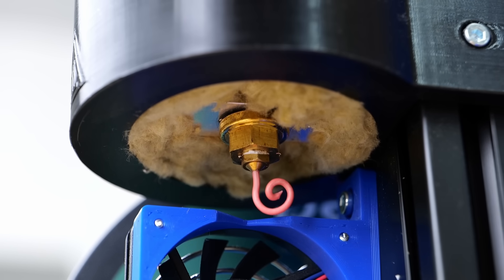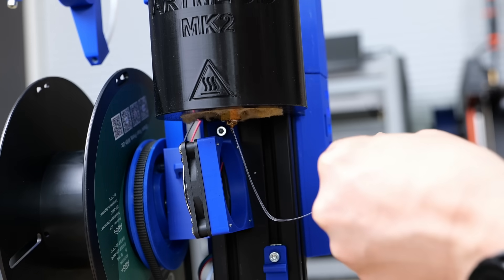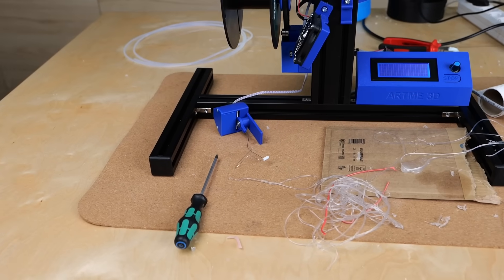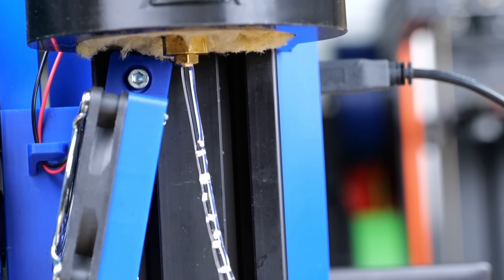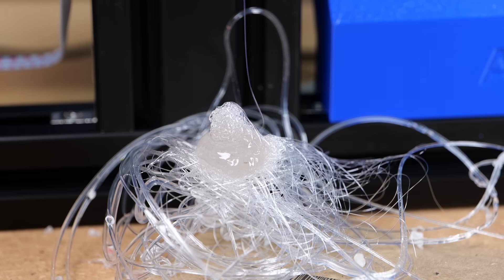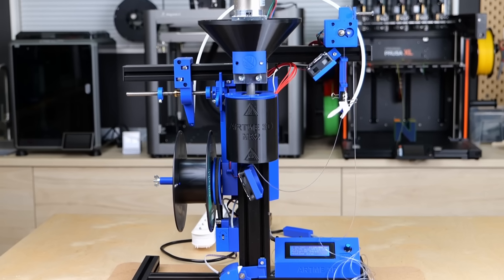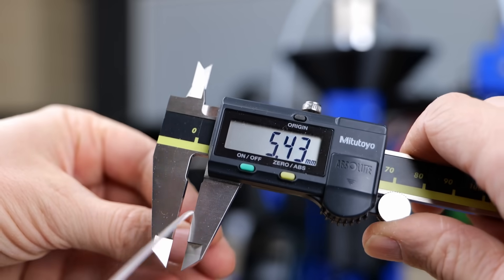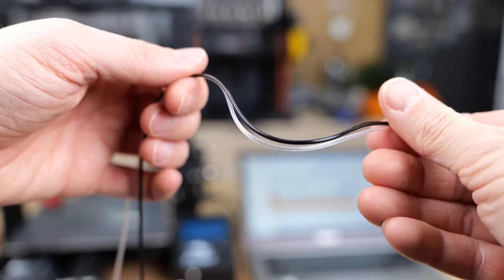Can you 3D Print with Hot Glue?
Everyone uses a hot glue gun to explain 3D printing, yet nobody sells hot melt glue filament for a real 3D printer! I wanted to change that and make the first hot melt glue filament, for the giggles but also to 3D print iron-on patches! Let's find out more!

or at our global resellers

*Chapters*
00:00 Introduction
01:59 Mosaic's 3D Printed Iron On Patches
03:09 Shredding Glue Sticks
05:19 Extruding Hot Melt Glue Sticks - Attempt 1
07:50 Sponsor
09:38 Extruding Hot Melt Glue Sticks - Attempt 2
12:40 Printing Hot Melt Glue Filament
15:14 3D Printing Iron on Patches
18:08 Summary